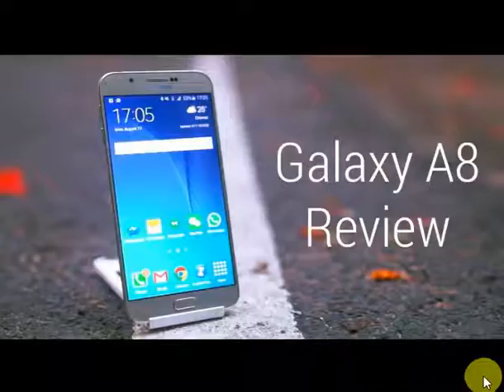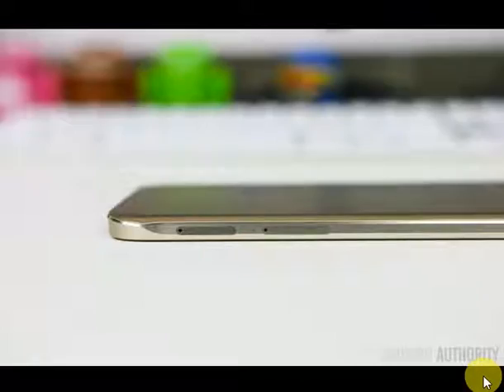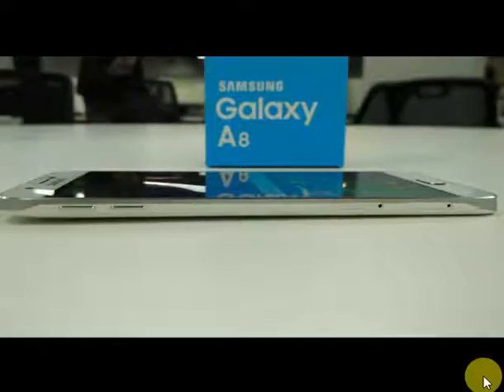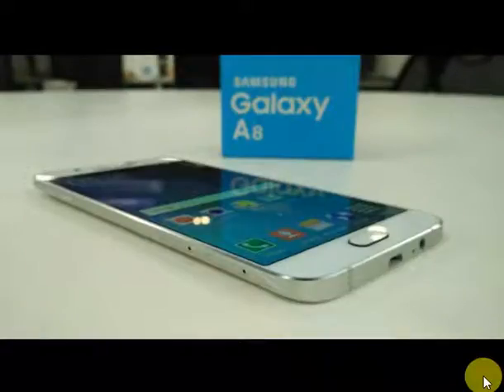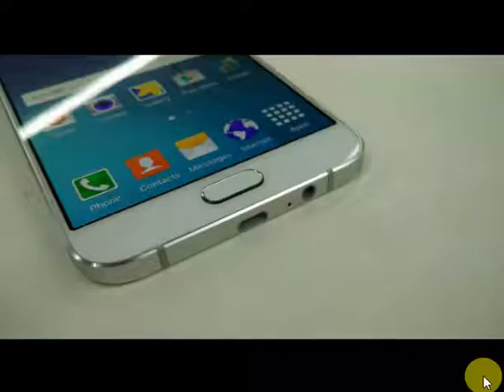Samsung Galaxy A8 review